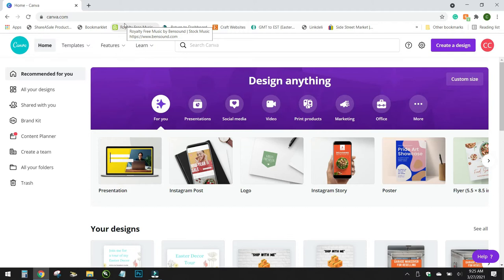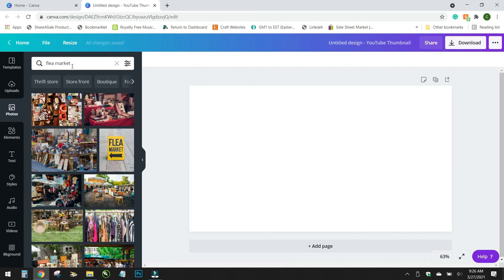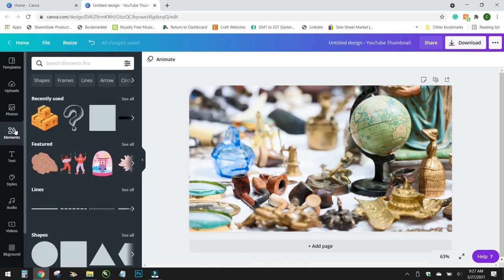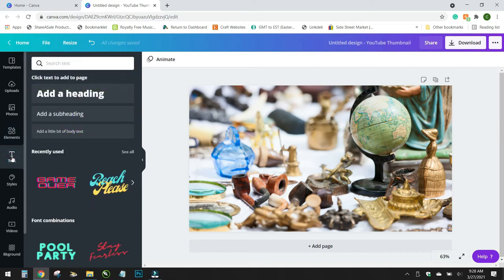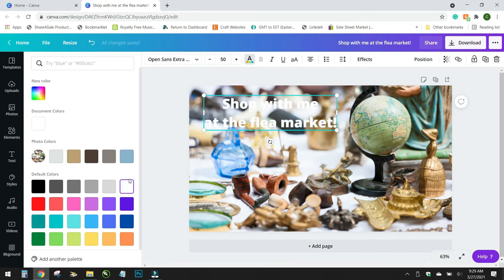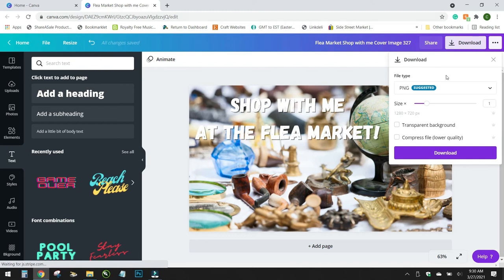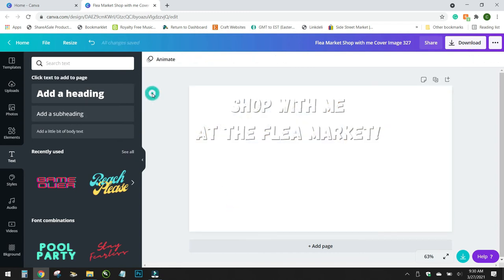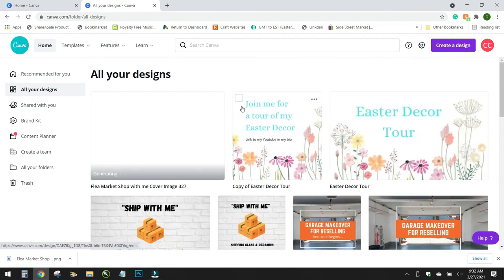How to make a Youtube thumbnail picture with canva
I take you thru the easy steps of creating a thumbnail using They have both a free and paid version. The free version is great to learn in.

Stay up to date on what I'm doing | Instagram @sidestreetmarket

Friend Mail:
Christine Cantrell
Side Street Design LLC
725 Dunlawton Ave
Unit 291057

These are items I do use.

My Go To Items:

Studio:
Photo Lights

Shipping Tools
Tape Dispenser
Risers for Table
Standing Mat

Packing/Shipping Supplies
Tissue Paper Pineapples
Tissue paper Floral
Self sticking Bubble Wrap
Fragile Stickers
Thank you Stickers
9 x 12 Rigid mailers
12.75 x 15 Rigid mailers
Kraft Paper

Storage:
Bins I use to store items